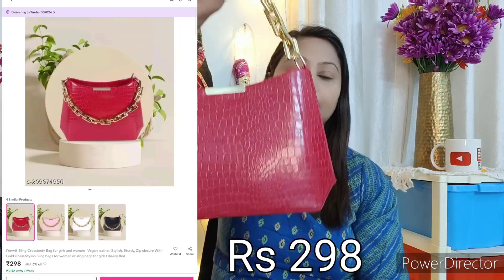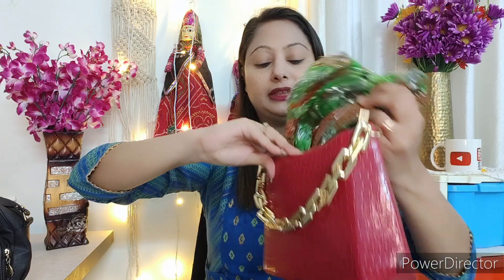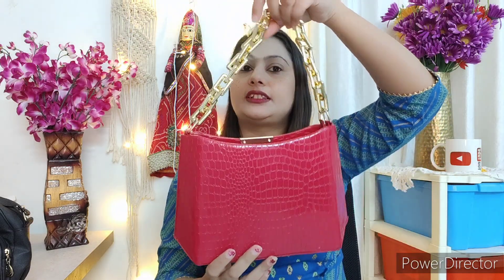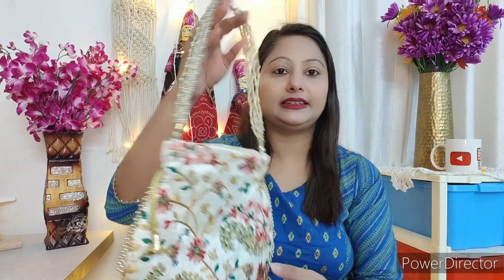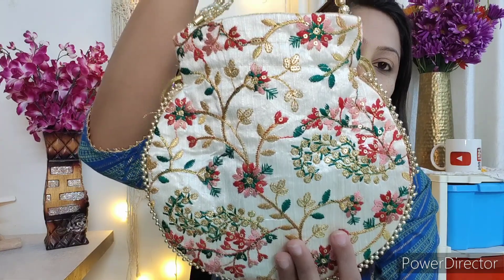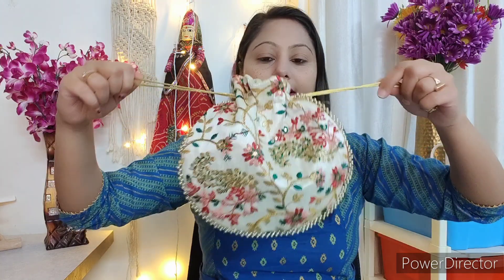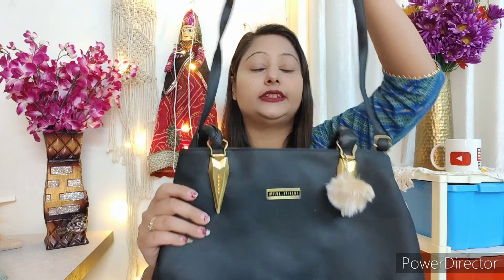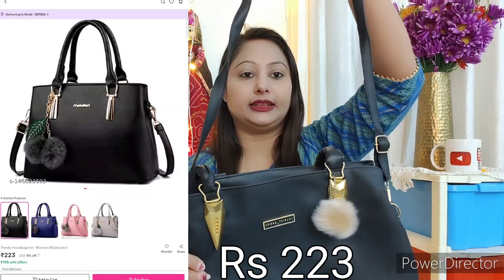Meesho Handbag/Sling Bag/Tote Bag/Potli Haul Under Rs 298/-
Meesho Products codes 📌📌📌📌📌📌📌

Red Bag - 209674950 (Rs 298)

Biege Potli - 84261513 (Rs 152)

Neon Green Sling Bag - 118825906 (Rs 256)

Black Sling bag - 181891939 (Rs 246)

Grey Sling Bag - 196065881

Black Handbag - 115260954 (Rs 283)

Black Handbag - 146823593 (Rs 223)

Printed Tote Bag - 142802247 (Rs 272)

❤️Products Codes (Meesho Doesn't Have Links)Use products codes to buy all the outfits.

Instagram Handel

XOXO
Rima Jain